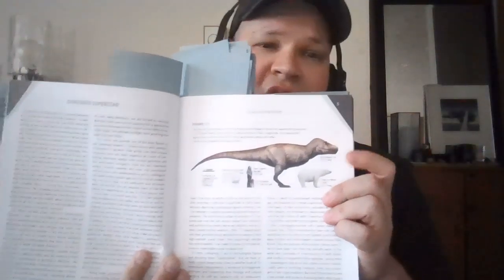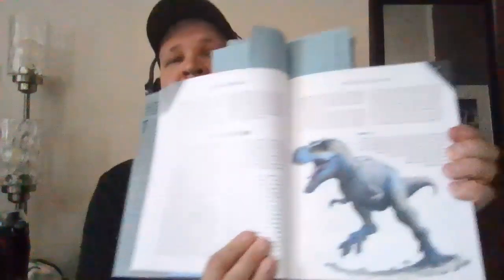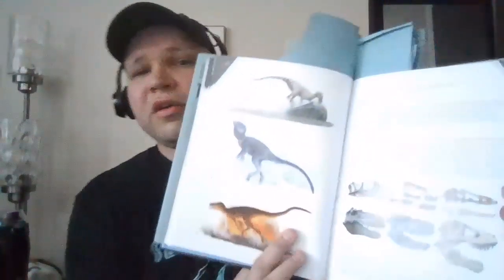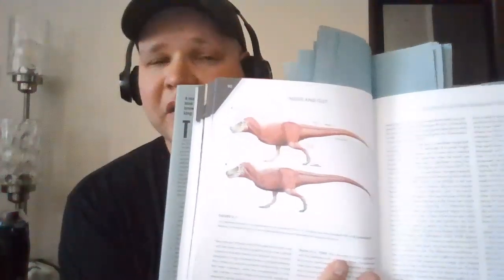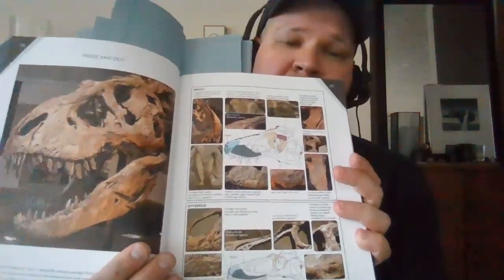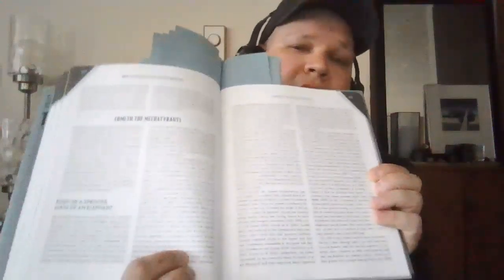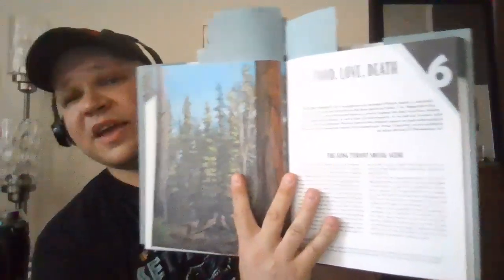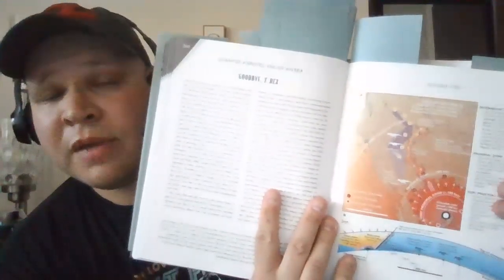Prehistoric Facts Extra #98: Tyrant King Book Review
My review on the 2025 book Tyrant King: A Natural History of Tyrannosaurus rex by Mark Witten.